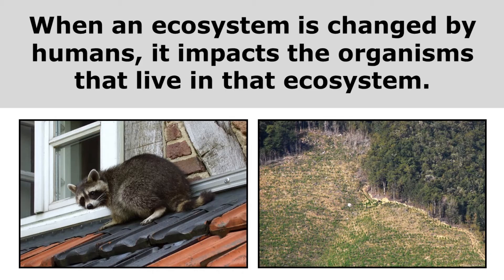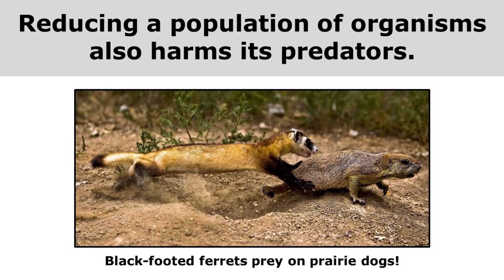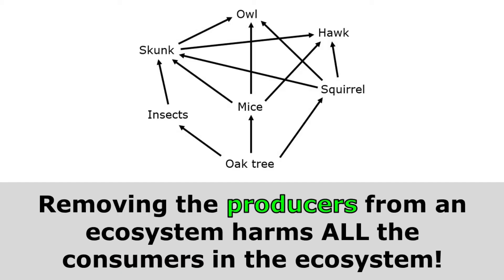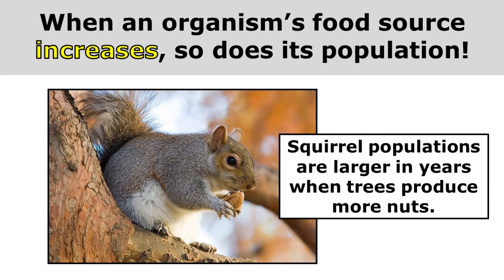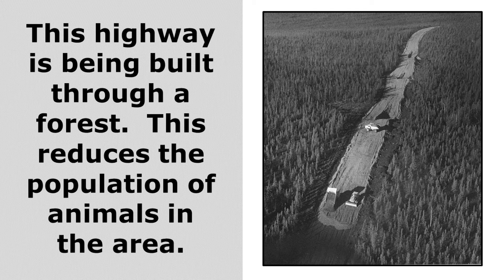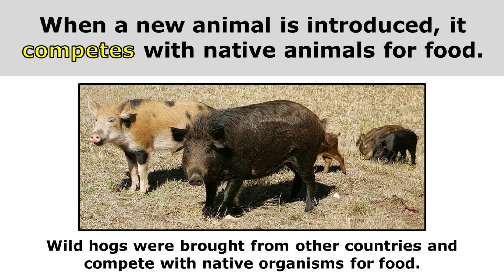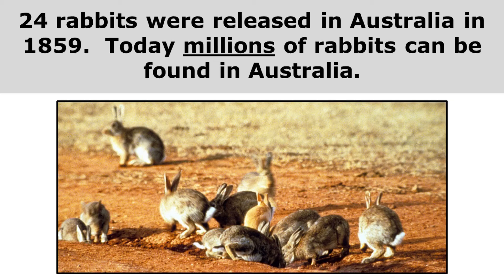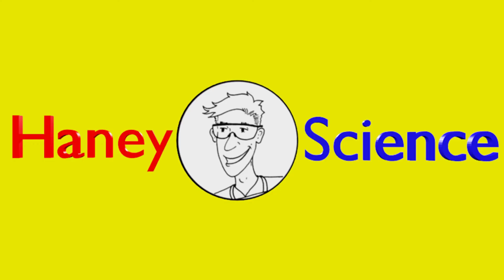Changes to Ecosystems Overview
This short video gives students an overview of how changes to an ecosystem affect populations of organisms living in that ecosystem.